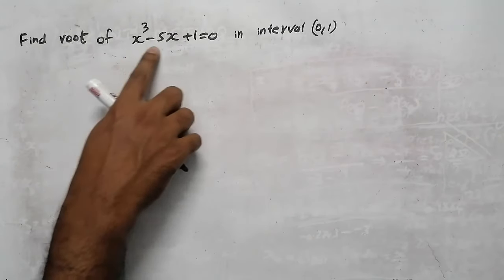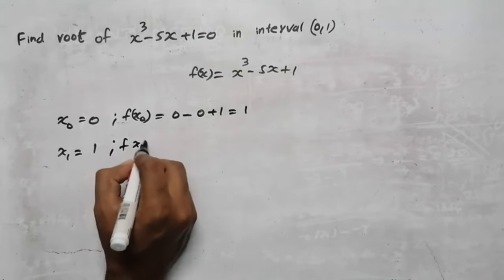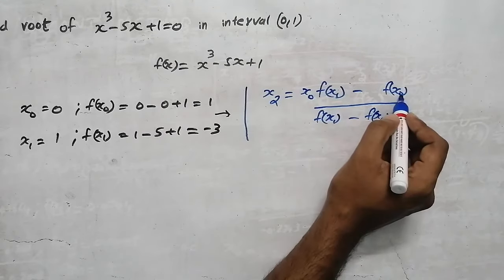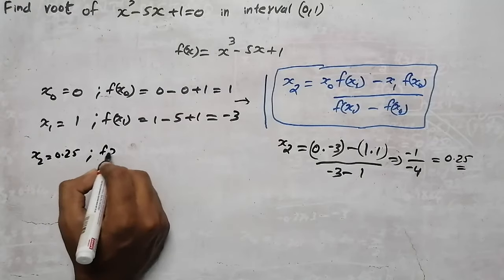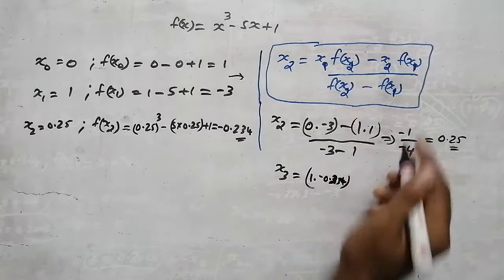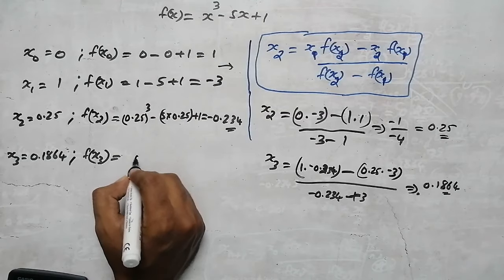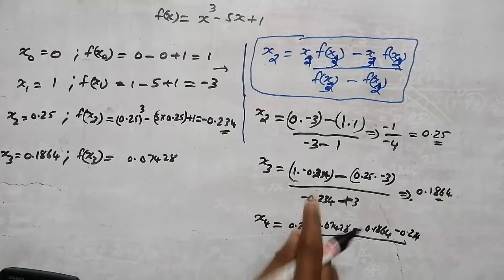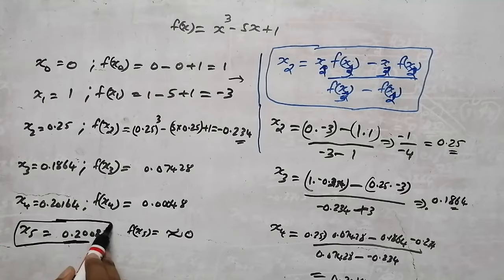Secand method in 5 minutes | solution of algebraic equation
Numerical method for solution of algebraic equation
Linear algebra
Learn quickly
secant method in numerical analysis
secant and regula falsi method
secant method in numerical methods
secant method example